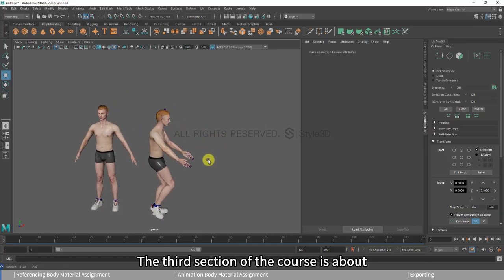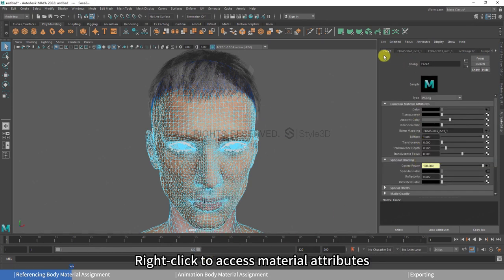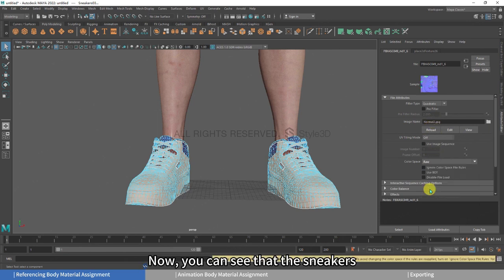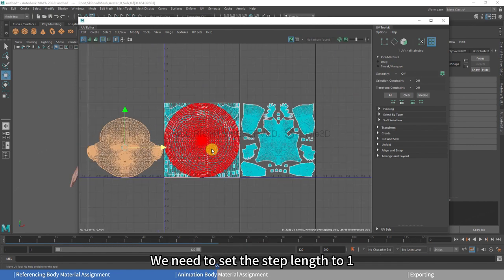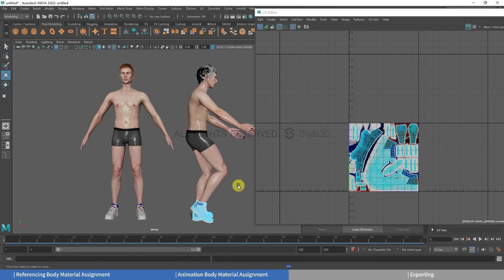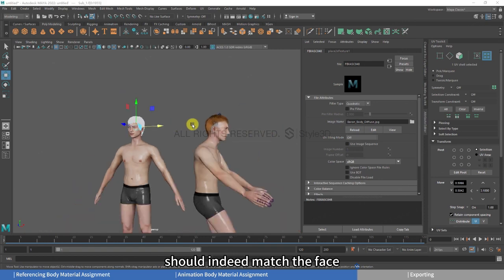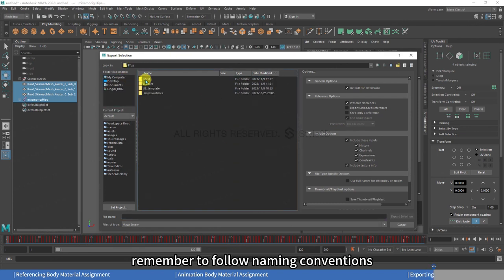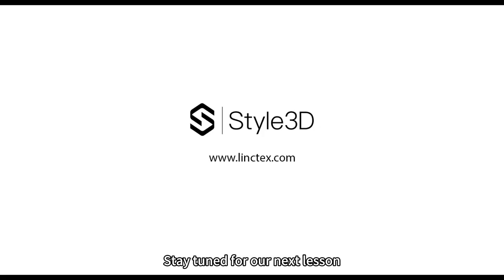Style3D- Workflow I Lesson 3 Material Assignment for Skeletal Avatar